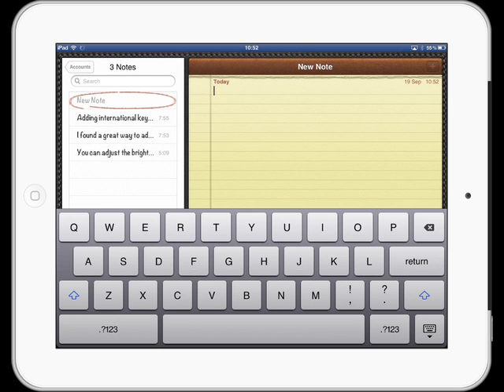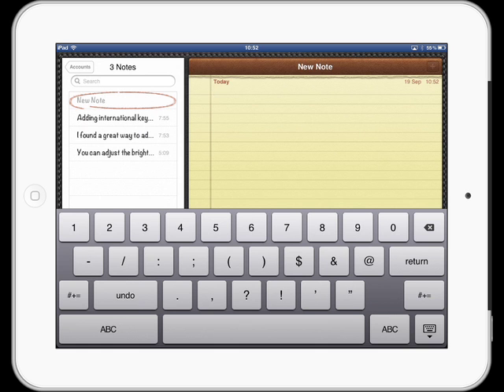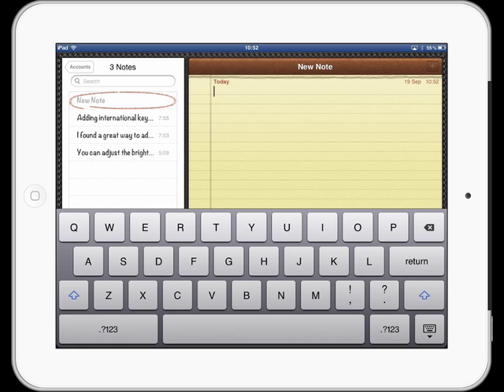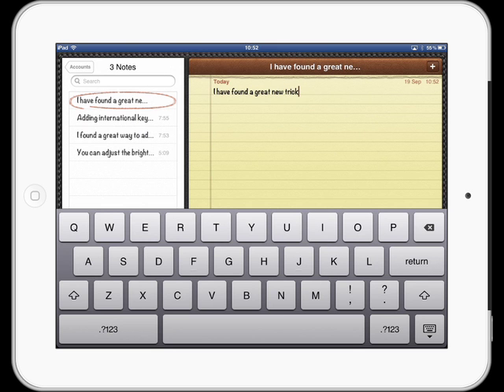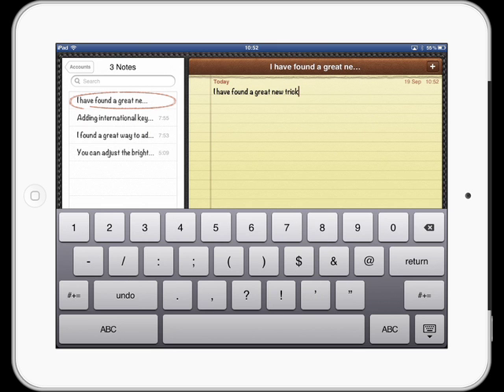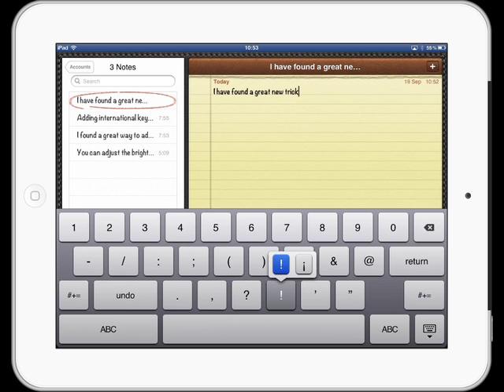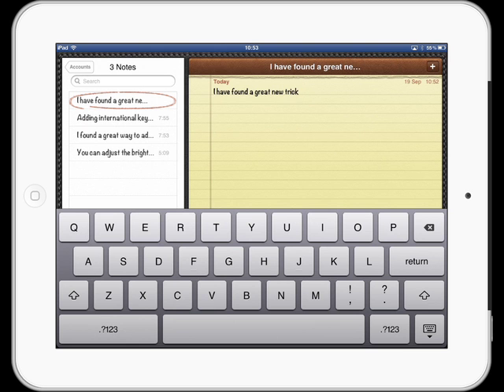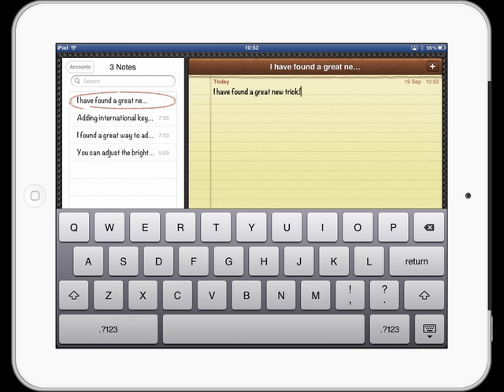iPad Basics Part 9 - Punctuation Tricks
When you are typing and you need to access punctuation marks, they can be a bit slow to tap on the 123 button to access your punctuation, then you have to tap on the ABC button to get back to your regular keyboard. I found the trick to make this easier.

The trick is to hold your finger on the 123 button and then slide the same finger to the punctuation you want to use.  when you release your finger, the punctuation will be inserted and the keyboard will jump back to the letters.

This trick works with your iPad, iPhone, and iPod touch.